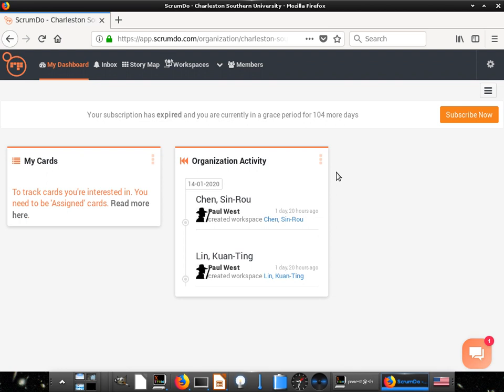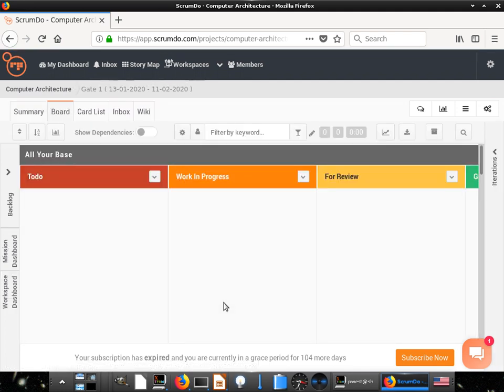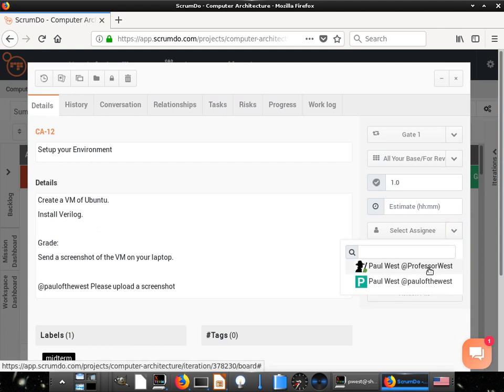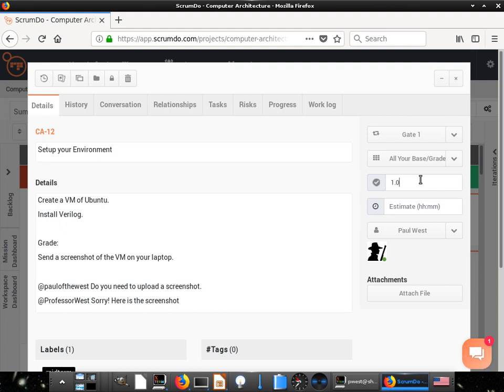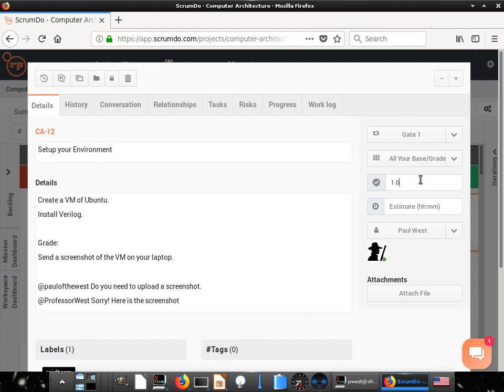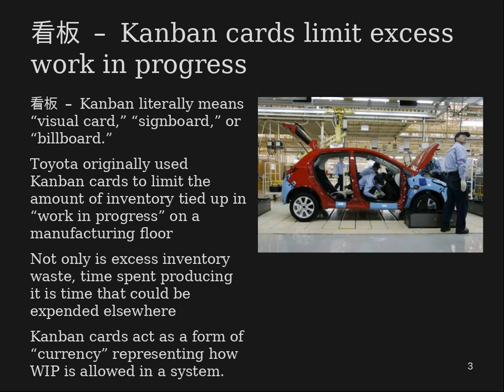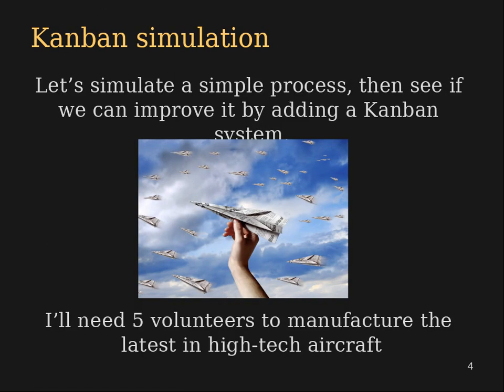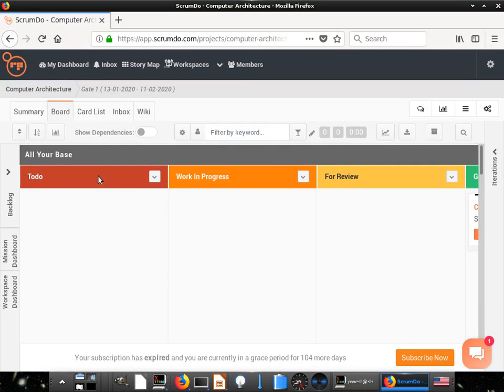csci 330 day02 01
Scrumdo